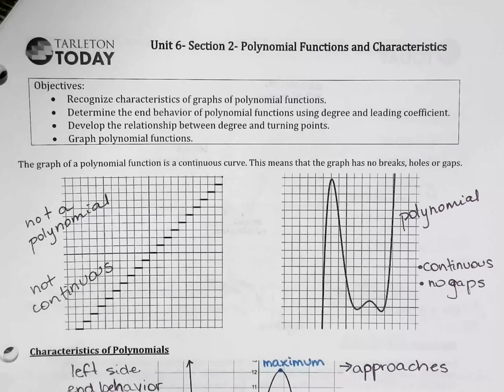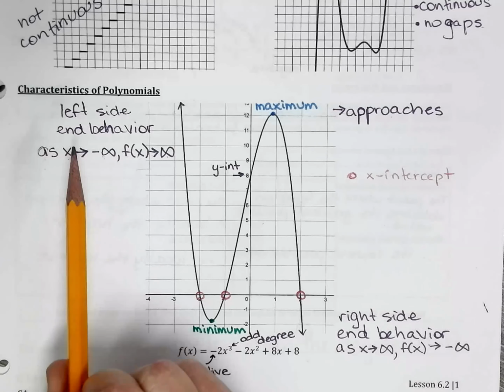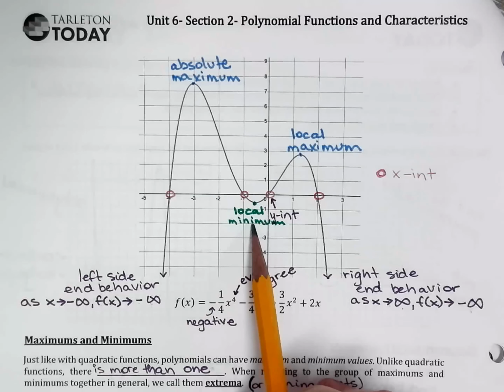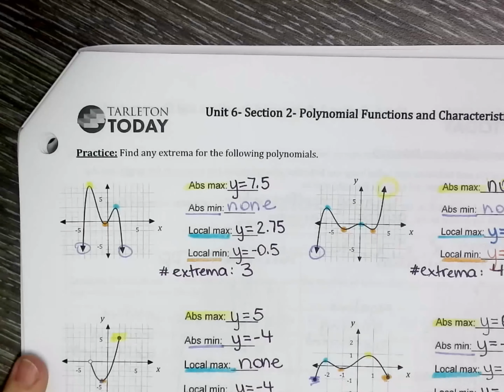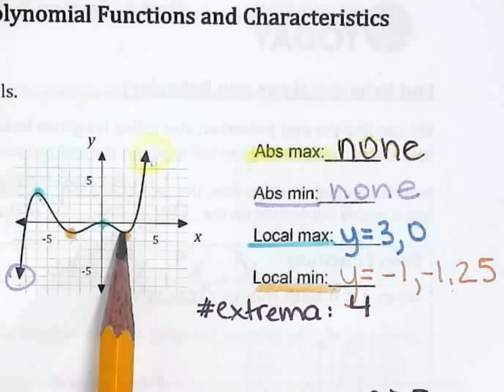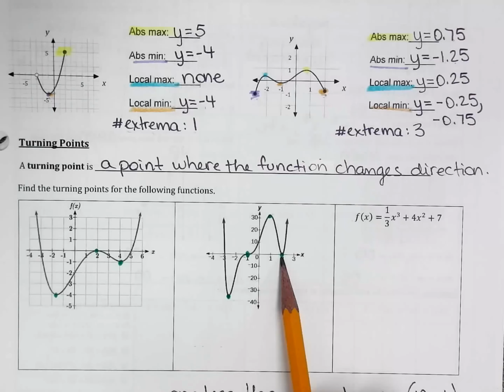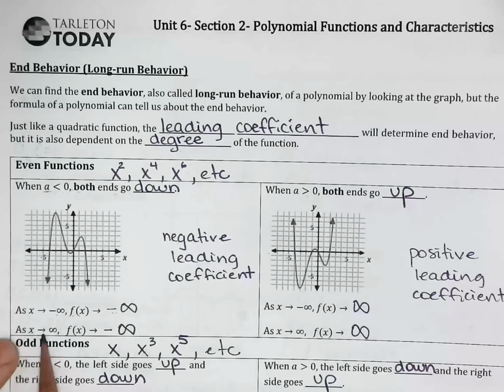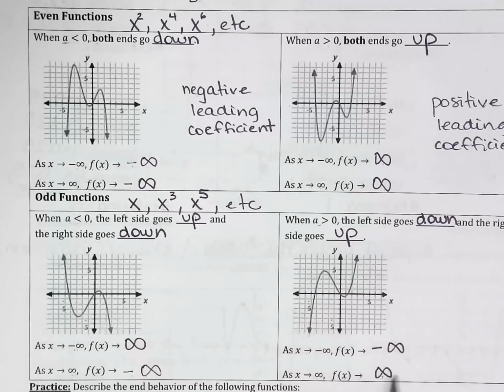Unit 6 Section 2 - Polynomial Functions